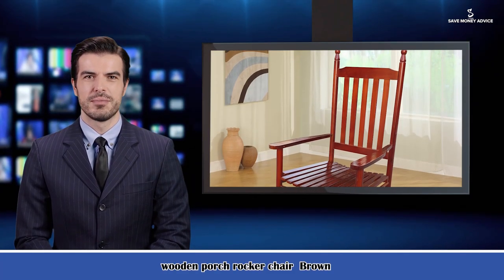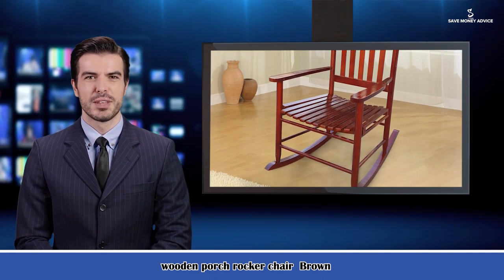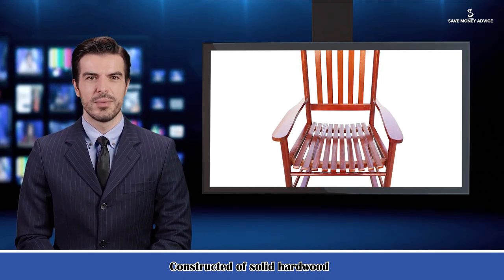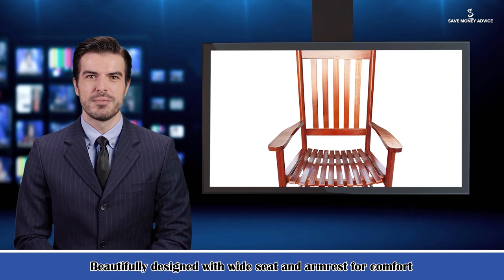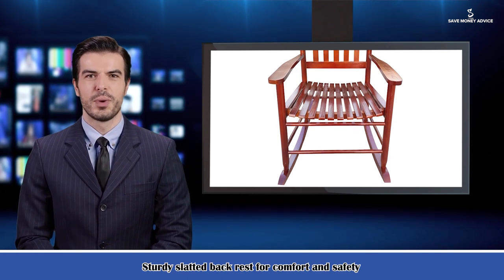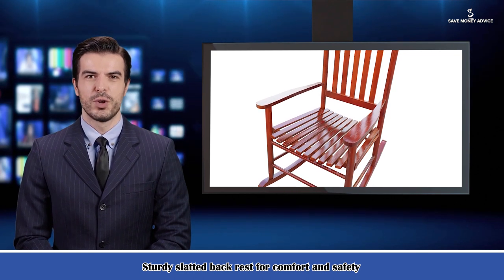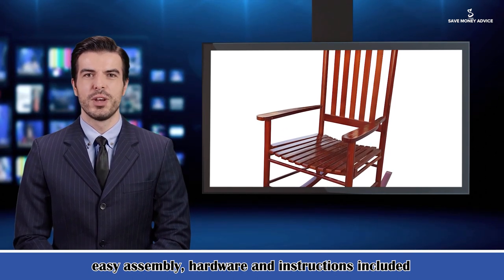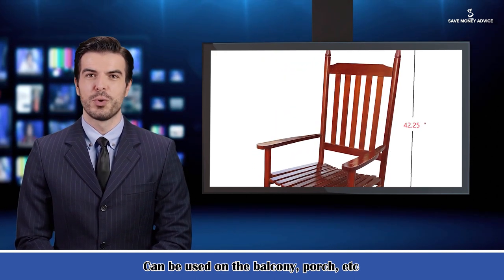𝐖𝐨𝐨𝐝𝐞𝐧 𝐜𝐡𝐚𝐢𝐫 | 𝐫𝐨𝐜𝐤𝐢𝐧𝐠 𝐜𝐡𝐚𝐢𝐫 | 𝐀𝐧𝐭𝐢𝐪𝐮𝐞 𝐰𝐨𝐨𝐝 | 𝐑𝐞𝐥𝐚𝐱𝐢𝐧𝐠 𝐜𝐡𝐚𝐢𝐫 | 𝐓𝐨𝐩-𝐬𝐞𝐥𝐥𝐢𝐧𝐠 𝐩𝐫𝐨𝐝𝐮𝐜𝐭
The lounge relaxing chair with contoured seat slat and high fan shape back can comfort your waist, bottom, and back
The wood patio rocker can be knockdown to a log Adirondack chair or a log armchair when you don't want it to rock.
-most of the logs will have cracks, this is normal for outdoor wooden furniture since it can protect the logs from further splitting in rain or snow weather.